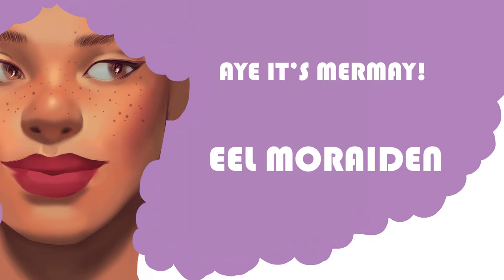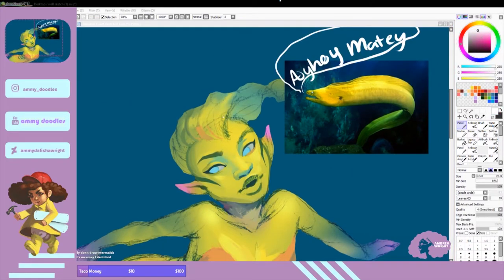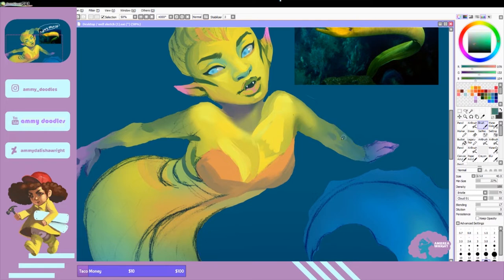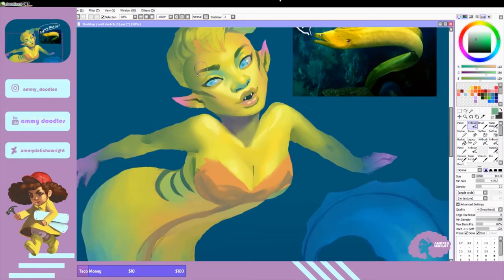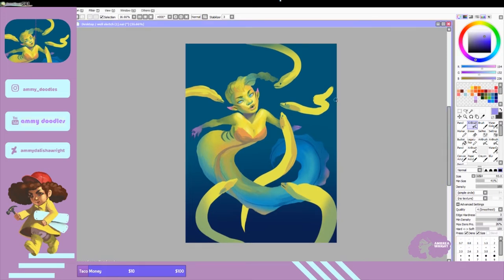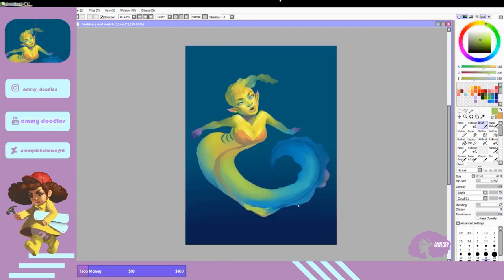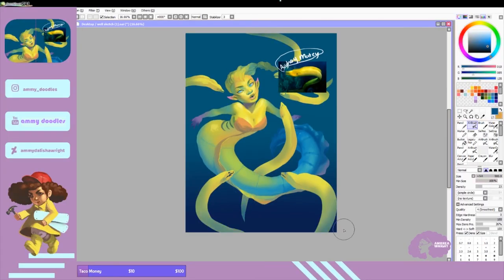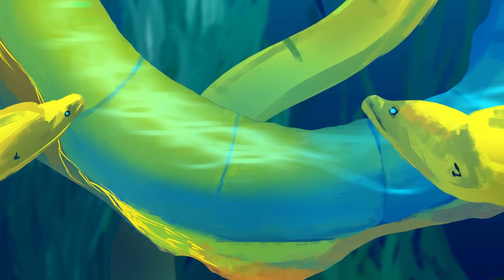Eel Maiden (Mermay 2019)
It's the start of something fishy XD!

Drawing in Paint Tools Sai and Edited in Photoshop CC 2019